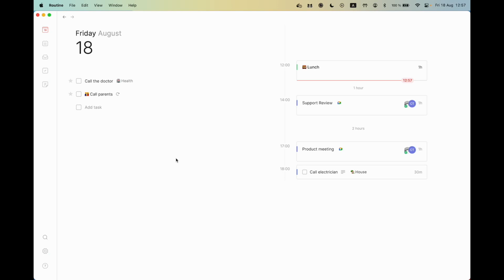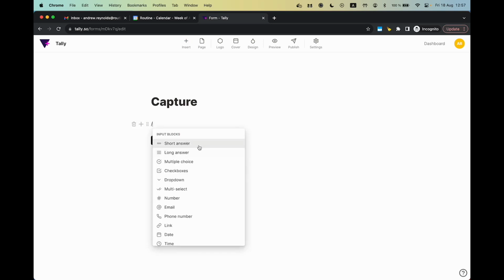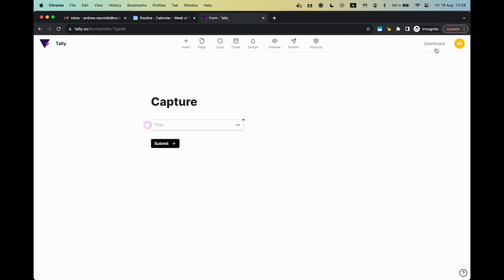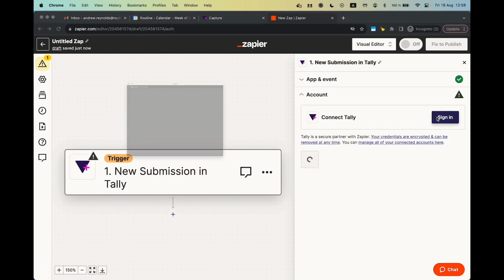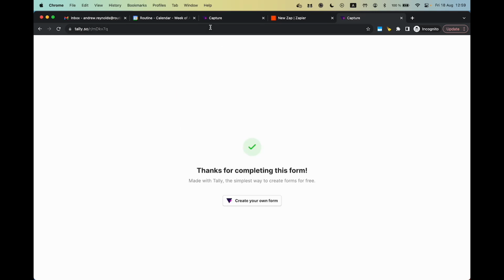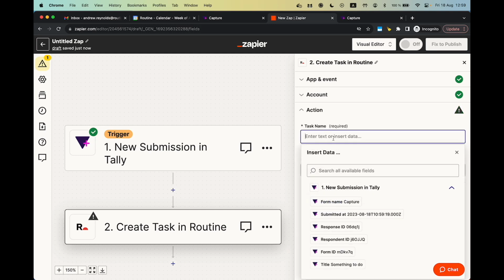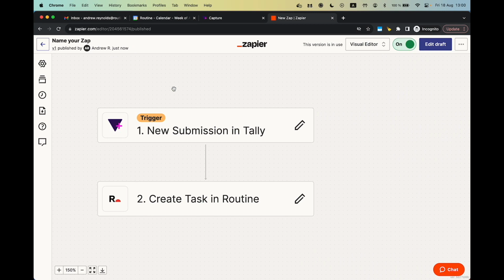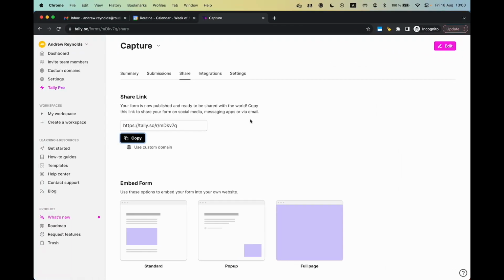Android Capture through Tally & Zapier | Routine Tutorial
In this video, we look at how to capture items from an Android device onto Routine using Tally.